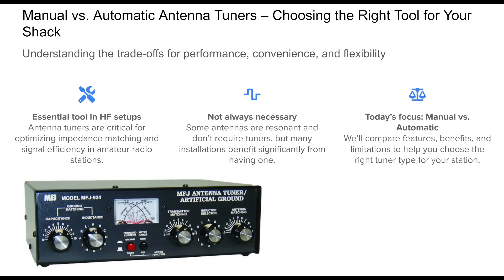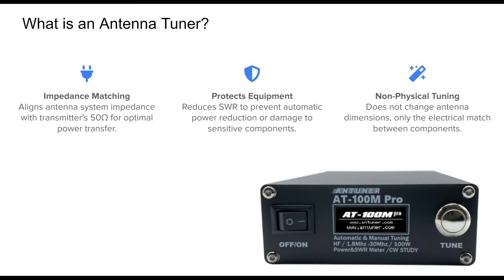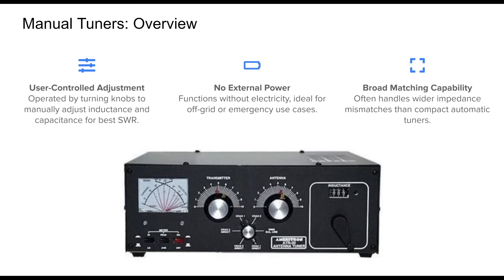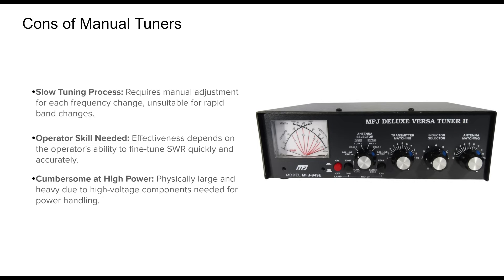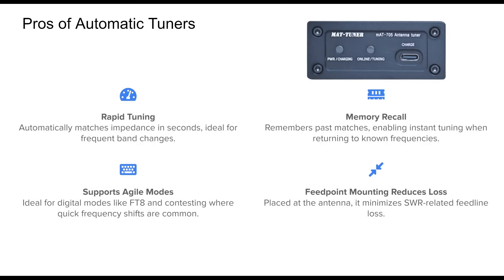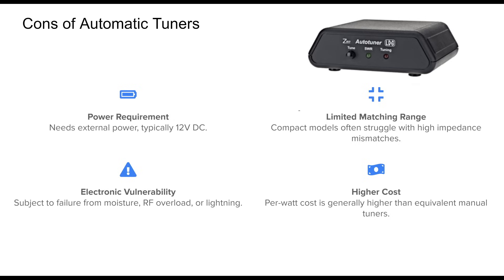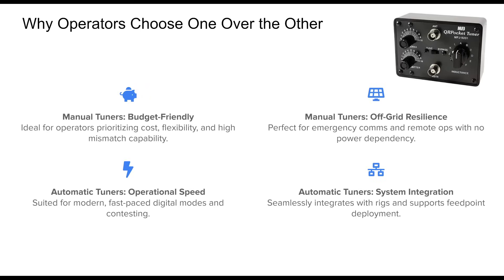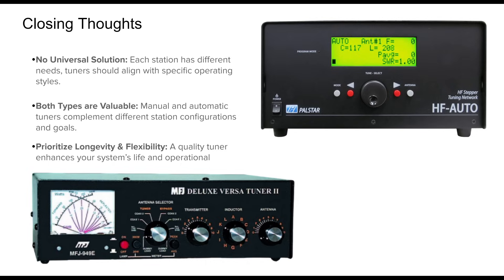Battle of the Antenna Tuners: Which is Best?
Discover HF antenna tuners as we compare Manual vs Automatic designs. From impedance matching capabilities to its functionality, we'll dive into the features that radio operators should understand. Whether you're a seasoned pro or just starting out, this video will give you a deep understanding of antenna tuners. So, if you're ready to take your HF radio operations to the next level, watch now and find out the difference between Manual and Automatic Tuners.